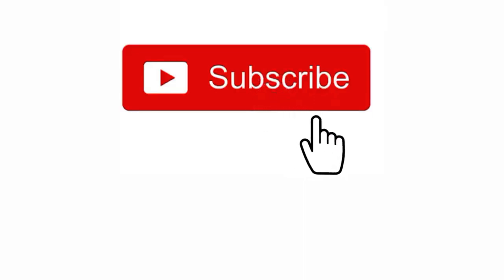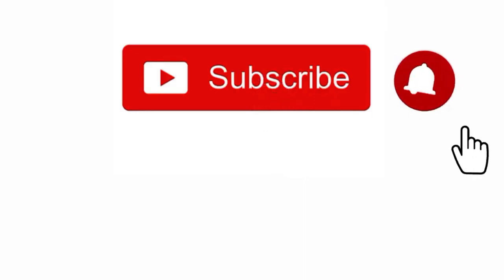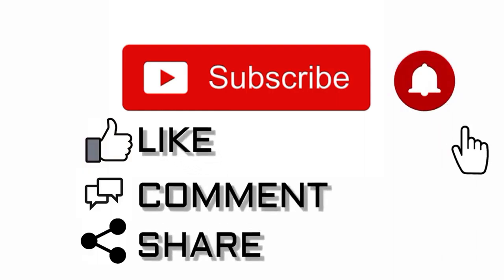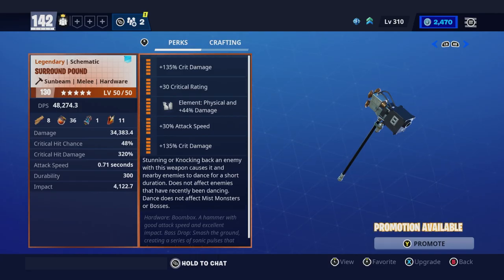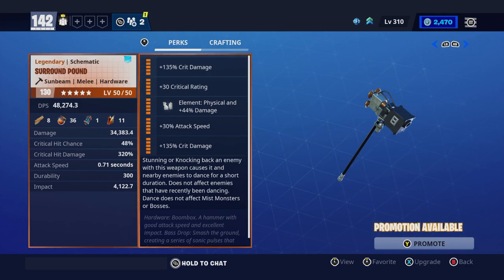Fortnite Surround Pound Hammer Rework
The Surround Pound is from the Boombox Set of weapons and when perked properly it is quite effective. This content shows you how to perk this weapon and provides a gameplay demonstration.